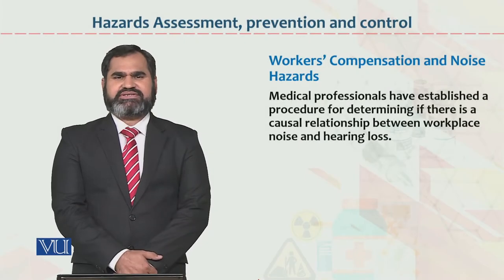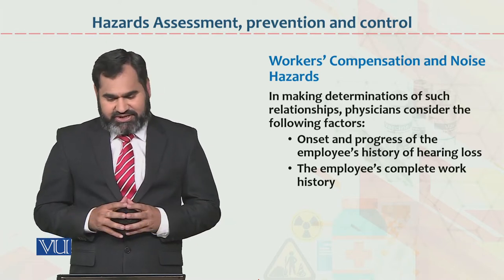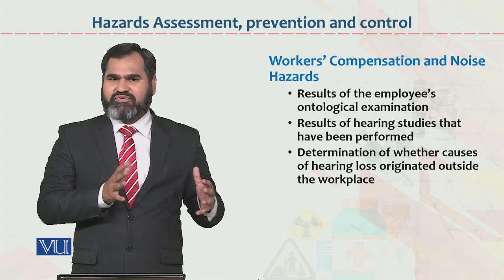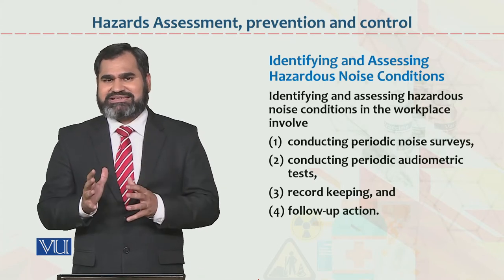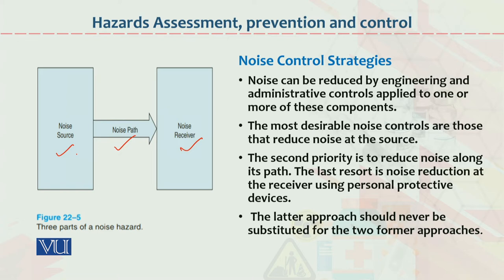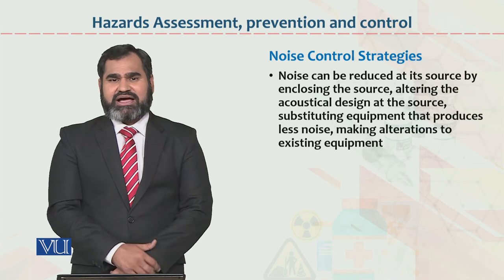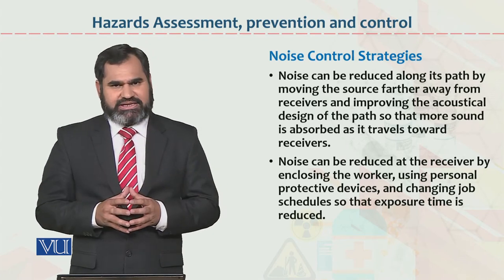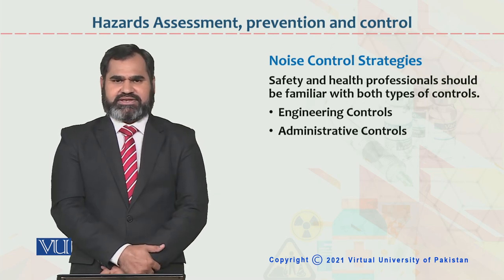HRM733_Topic095 | Occupational Health & Safety